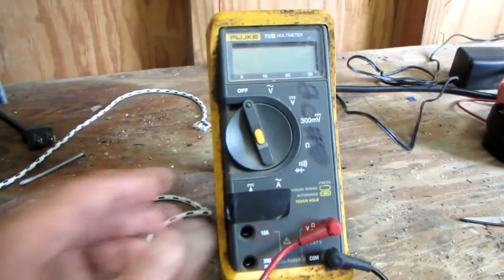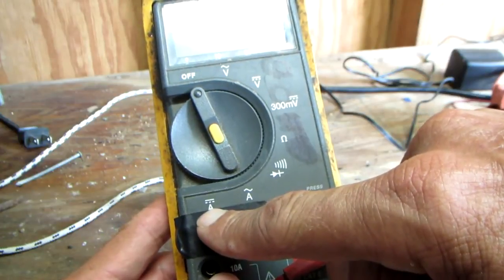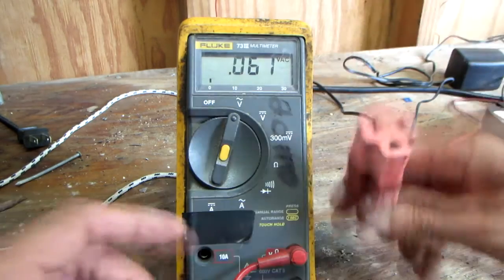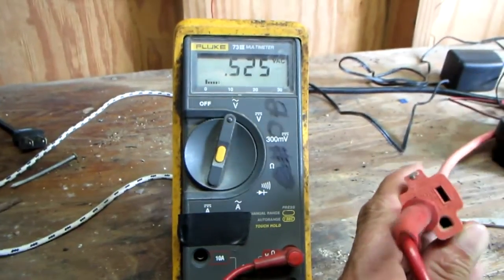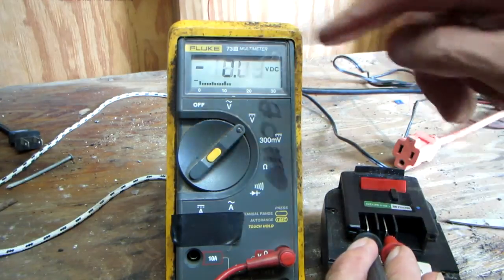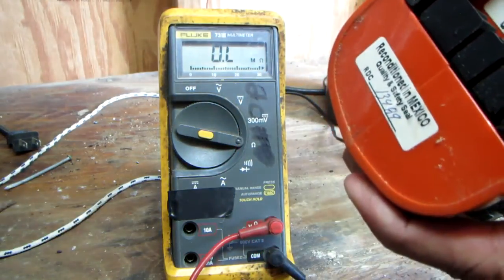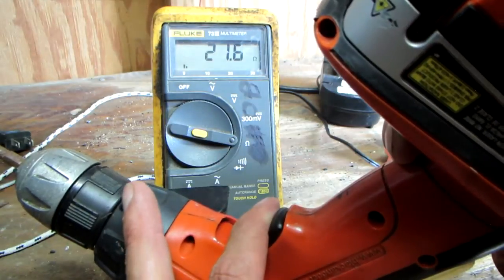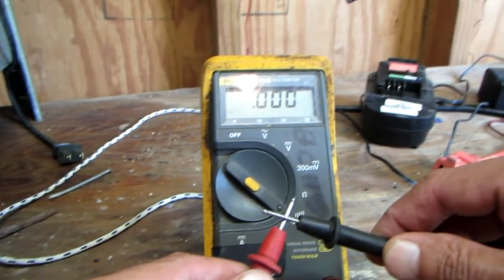Use A Multimeter 101 Basic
Basic multimeter practices and procedures. Reading ac, dc, ohms and diode checker function. Visit eaglerunnerbill.com